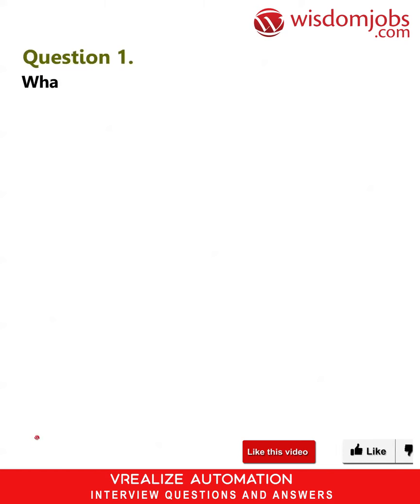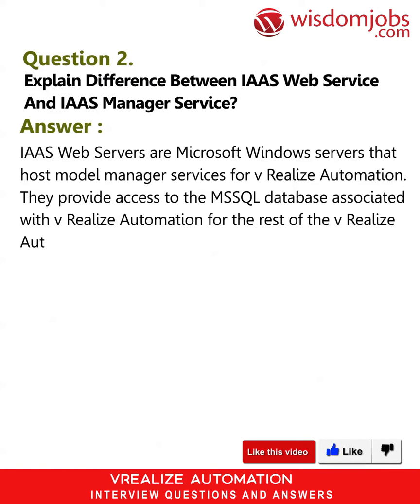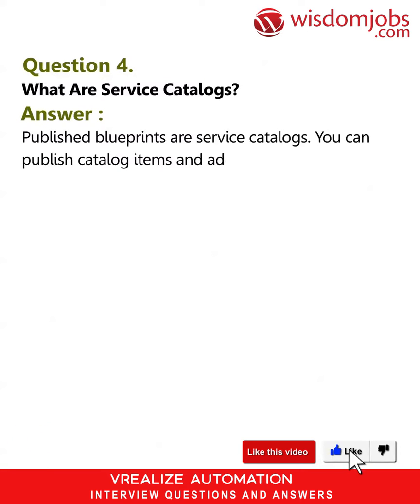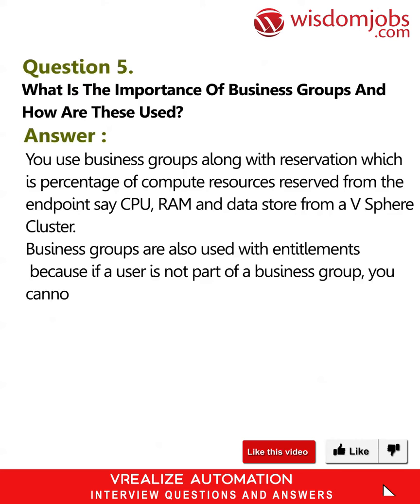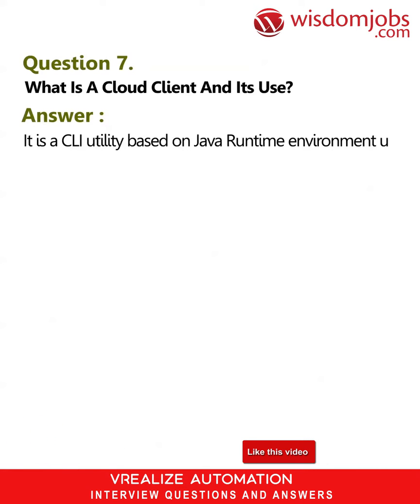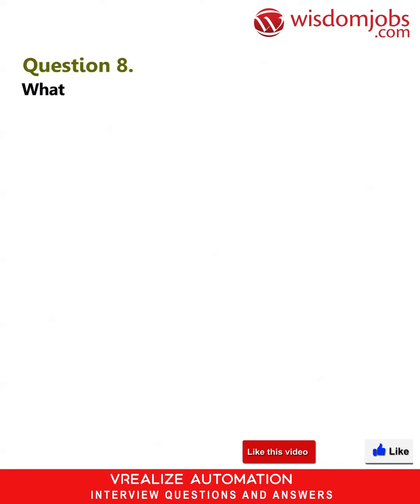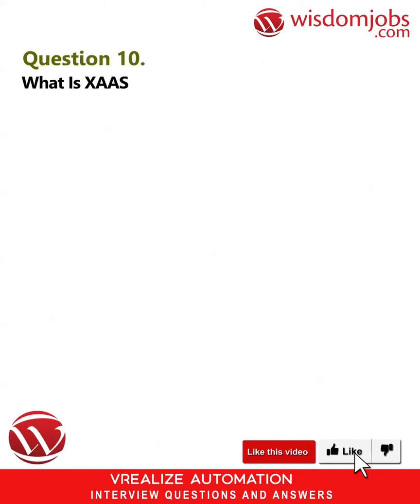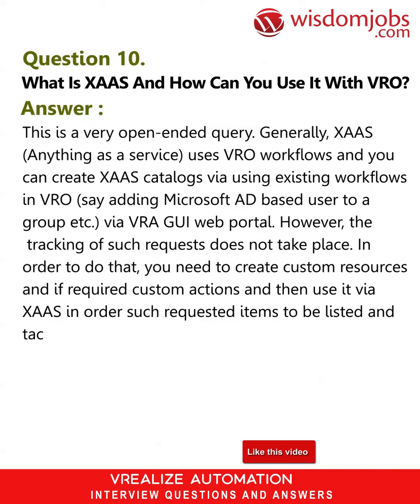Vrealize Automation Interview Questions and Answers 2019 Part-1 | WisdomJobs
FAQ's For Vrealize Automation Interview Questions and Answers 2019 Part-1 | Vrealize Automation | WisdomJobs

Vrealize Automation Interview Questions and Answers, Question1: What are the components of vRA appliance? Question2: Explain difference between IaaS Web Service and IaaS Manager Service? Question3: What are automation agents and what are they used for? Question4: What are service catalogs? Question5: What is the importance of business groups and how are these used?

Searching for a Vrealize Automation job? If you are an expert in Vrealize Automation then this is for you. Do not worry, we’ve a right answer for your job interview preparation. If you are preparing for Vrealize Automation job interview, we will help you in clearing the interview through Wisdomjobs interview questions and answers page. Vrealize Automation is known as VMware vRealize Automation. It is a software product that provides support to multiple vendors and cloud. It has many features like automated application delivery, container management, resource provisioning, infrastructure personalization. It enables cloud automation. Good knowledge on Vrealize Automation is required for this job. Below are the Vrealize Automation interview questions and answers which makes you comfortable to face the interviews:

Join the LIVE session on Vrealize Automation Interview Questions and Answers in your Technical round of Job Interviews.

Read Full Vrealize Automation Interview Questions and Answers follow the